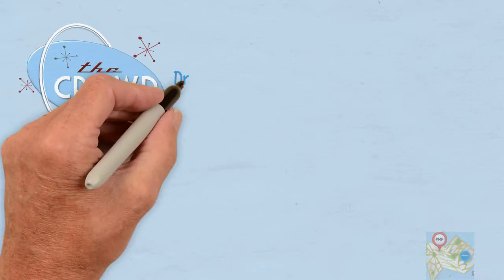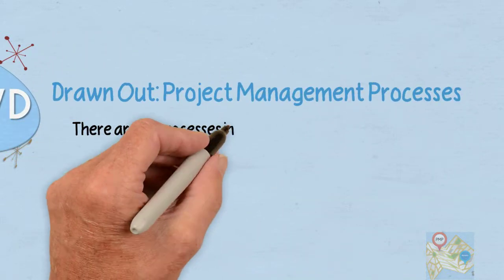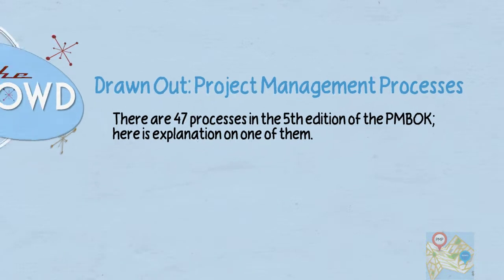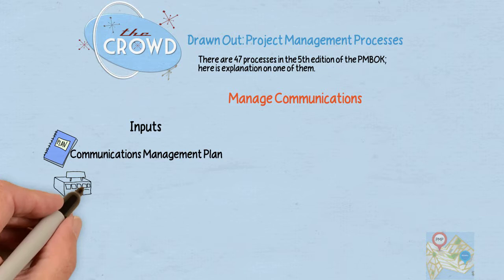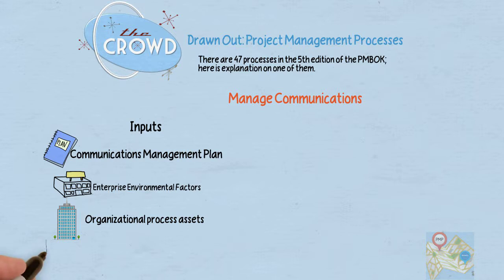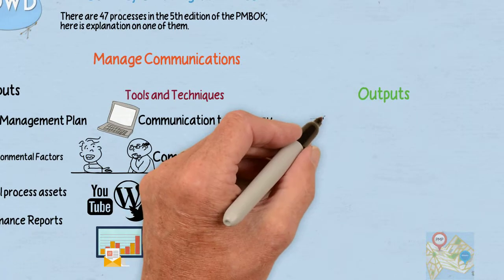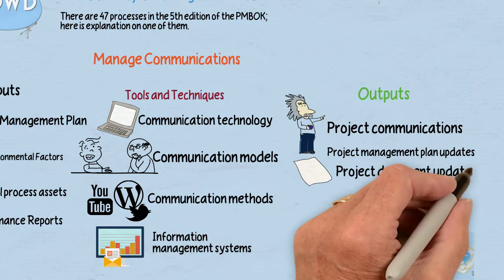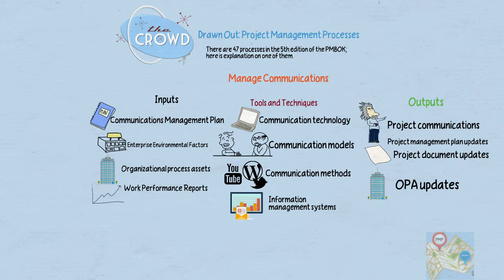Drawn Out Project Management: Manage Communications Process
Drawing of the manage communications process in the 5th edition of the PMBOK. Management Communications process is part of the Project Communications Knowledge Area.